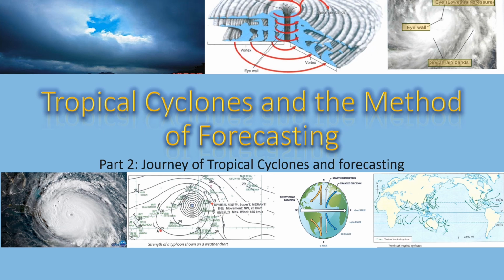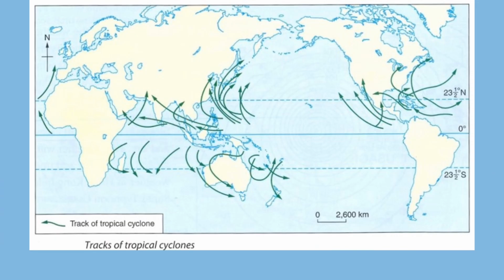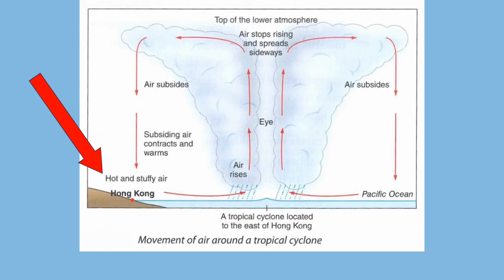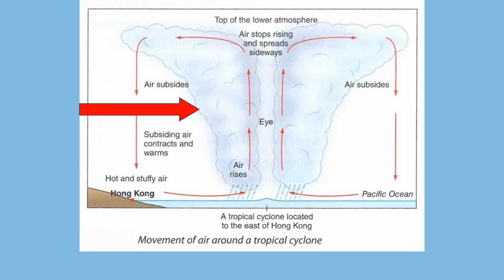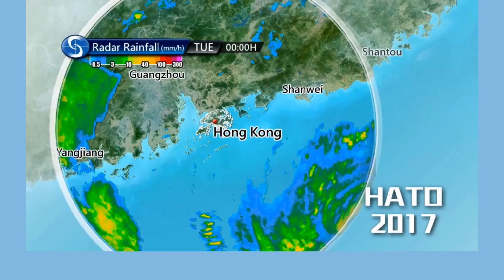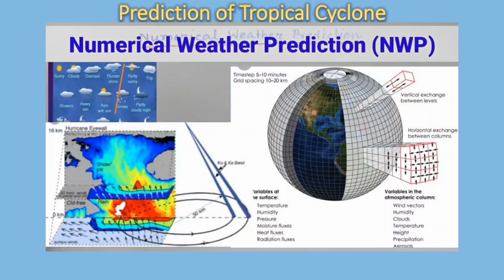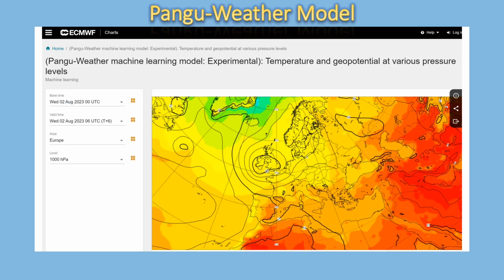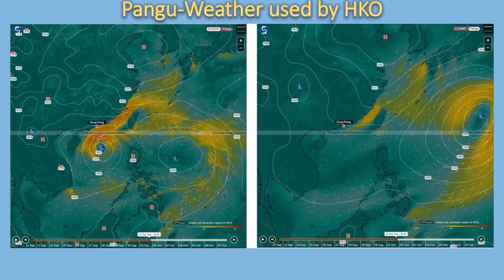Part 2 : Tropical Cyclones and the Method of Forecasting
Timecodes
00:00 Intro
00:32 Track of Tropical Cyclones
01:24 Hot and stuffy weather
02:00 Strog Wind and low air pressure
03:03 Storm Surge
03:50 Numerical Weather Prediction
04:20 Machine Learning
04:42 Pangu-Weather Model
06:53 Outro

Reference material and Further Learning

(Part 1)

Senior Secondary Exploring Geography 5 Third Edition

(Part 2)

解構氣象點線面

Midjourney